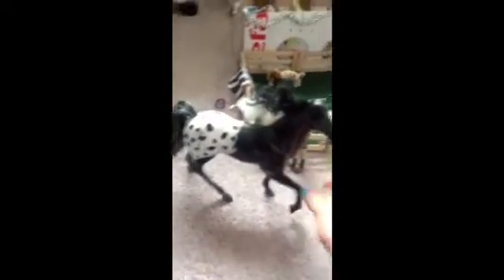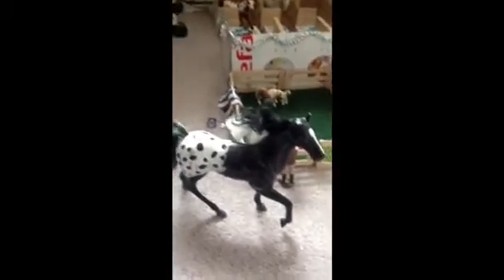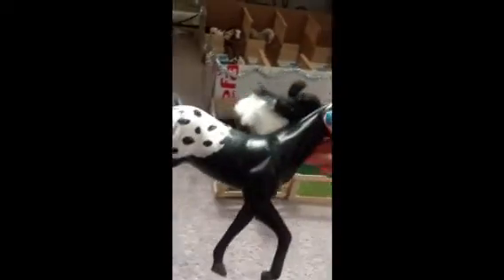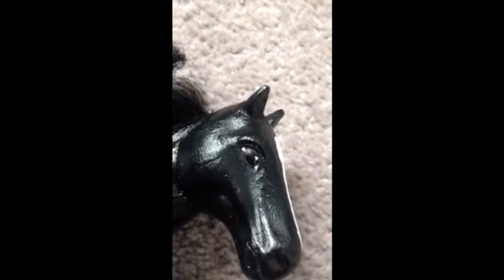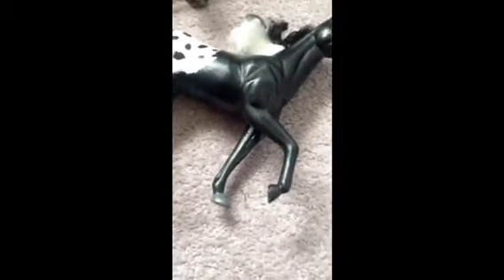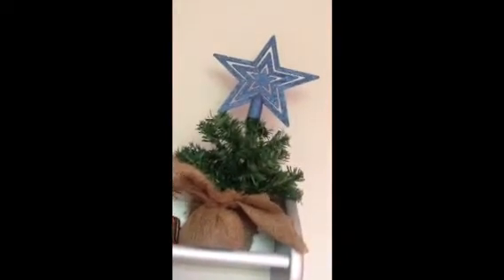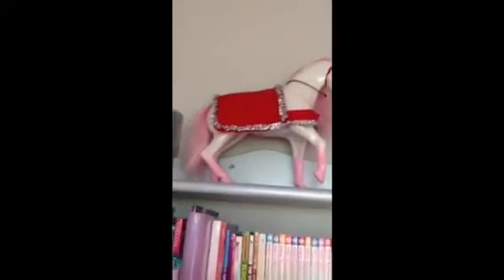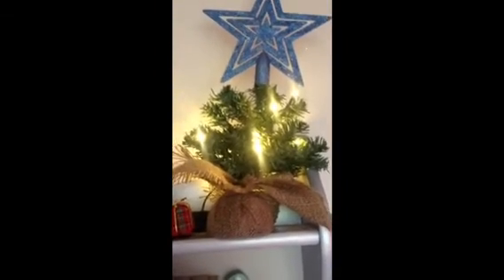Christmas vlog!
Posting from an iPad! Hope you like!
~TSH xx
P.S. my lights be pretty.